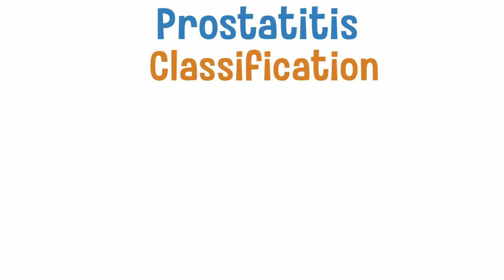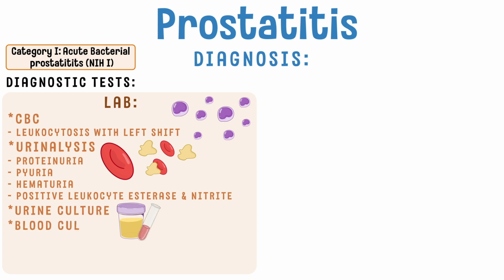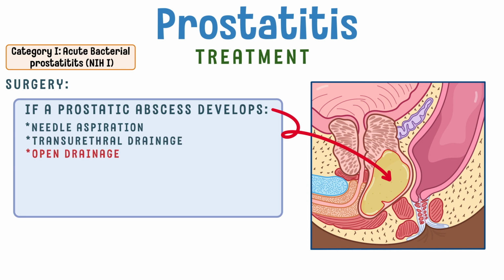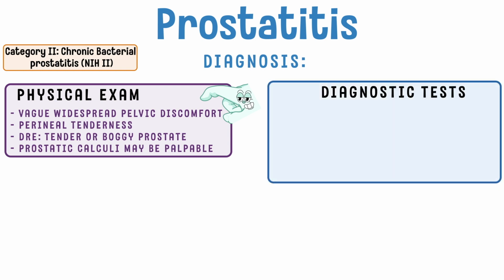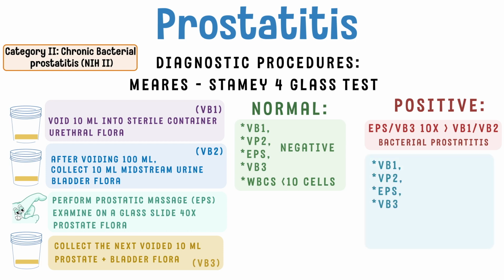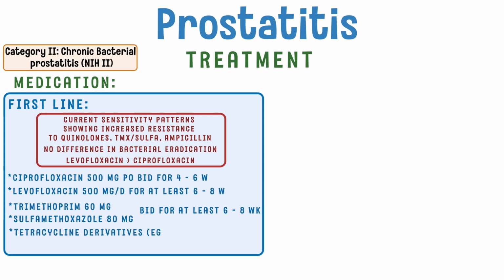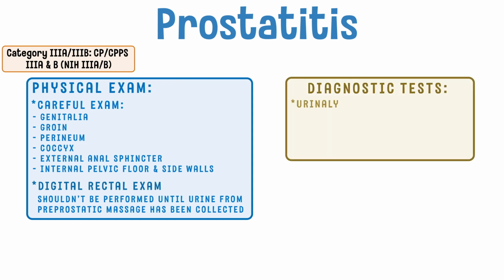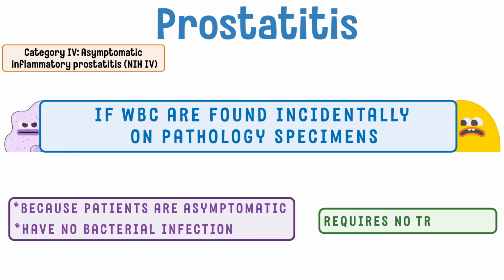COMPLETE guide: PROSTATITIS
Explore the world of prostatitis with our comprehensive guide! 🚹 In this video, we delve into the causes, symptoms, and various treatment options for prostatitis, a common condition affecting the prostate gland. Don't let prostatitis go undetected—watch now to empower yourself with the knowledge needed to promote prostate health! 👨‍⚕️🔍